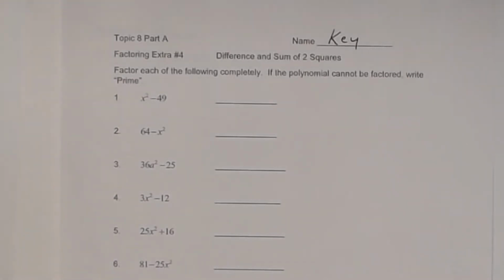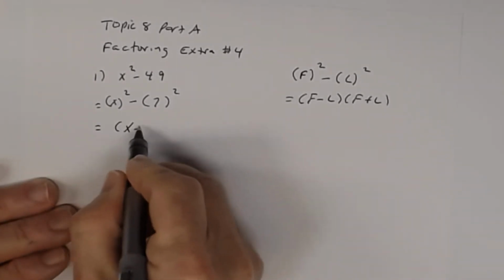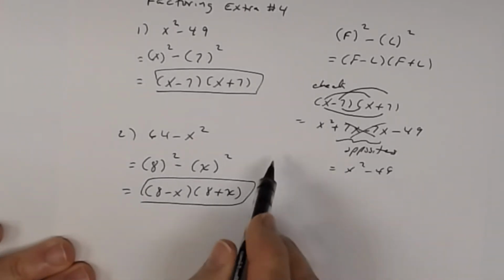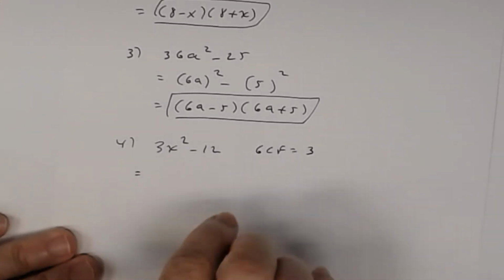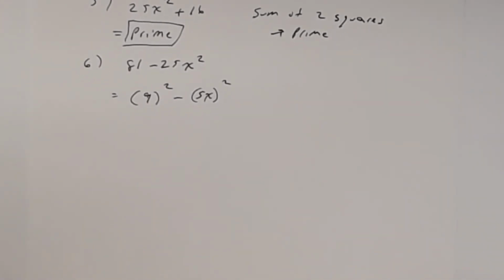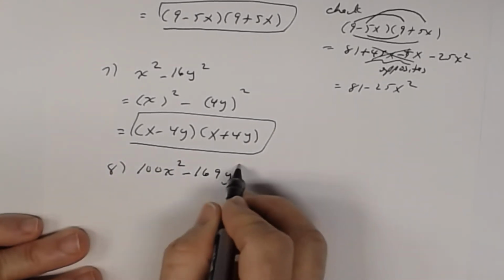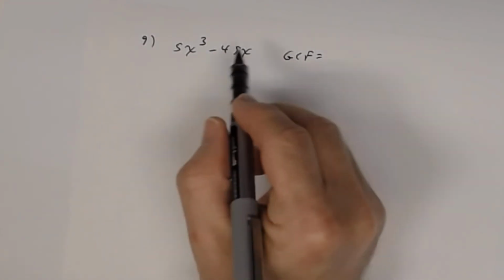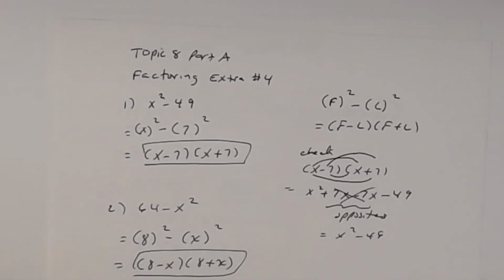Factoring Difference or Sum of 2 Squares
This is the key to a worksheet on factoring the sum or difference of 2 squares.